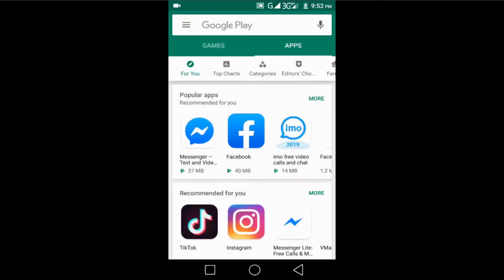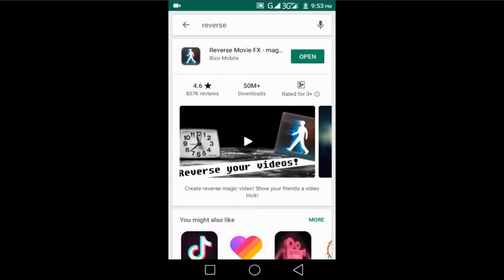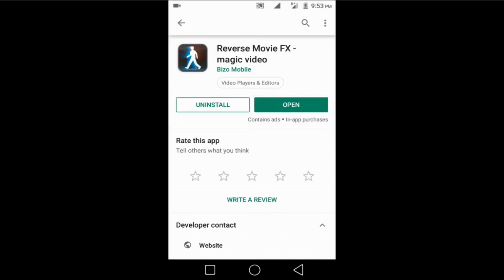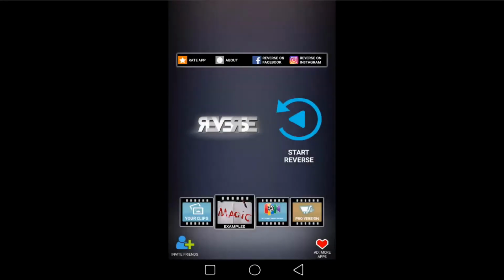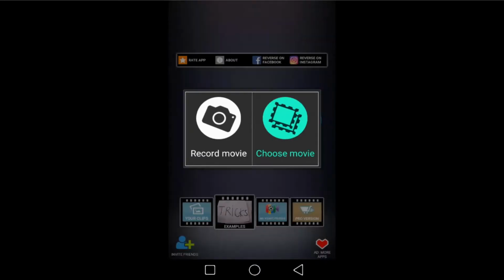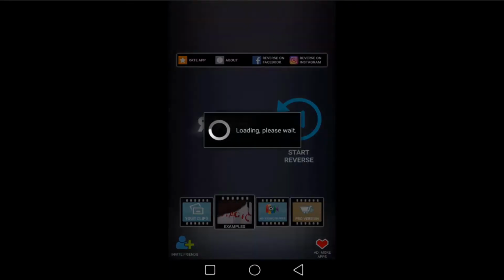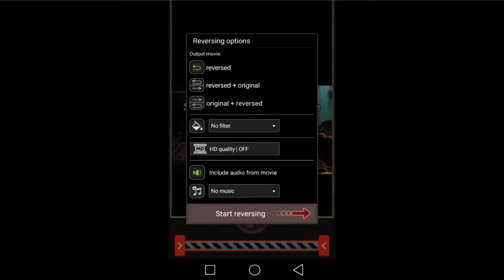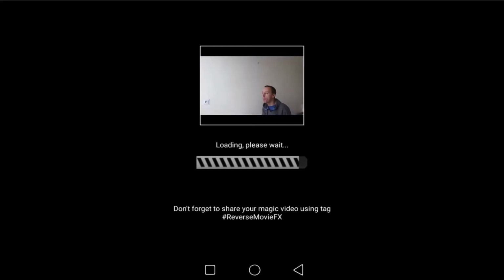How to Make Funny Vines Video in Android/iOS - Magic Effect Reverse Movie FX - Magic Video